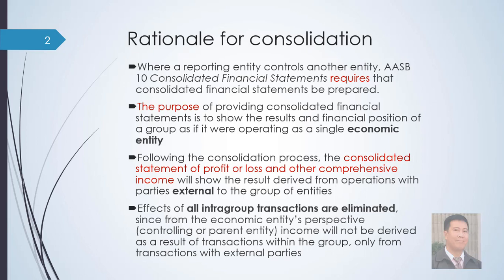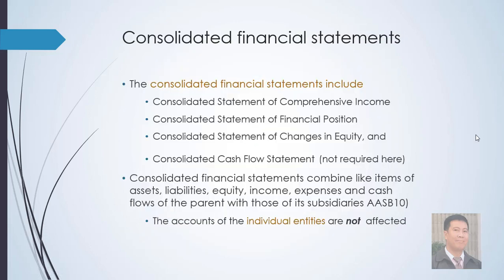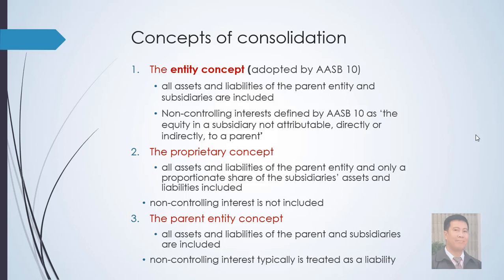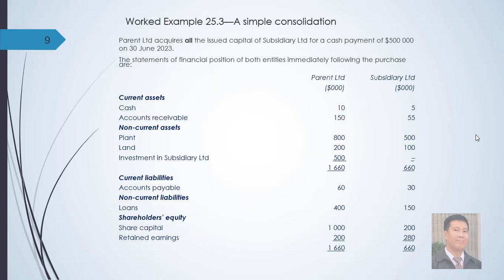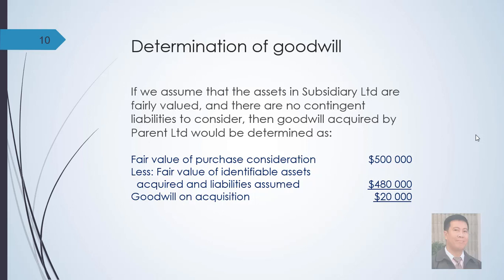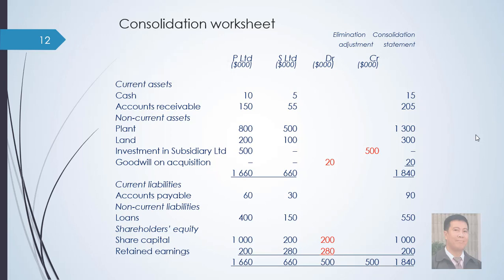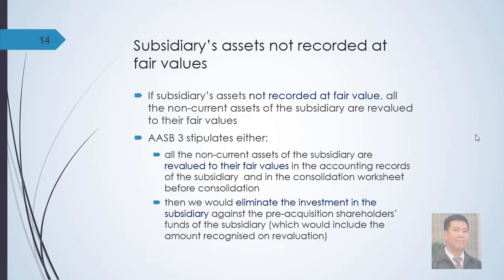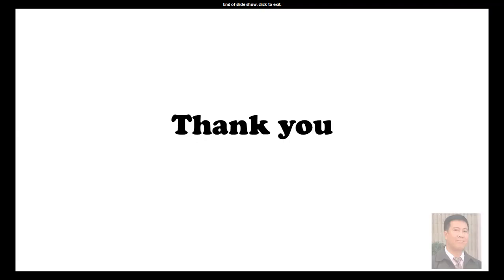Consolidation Part A